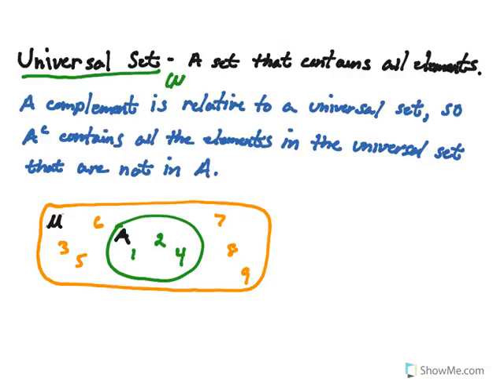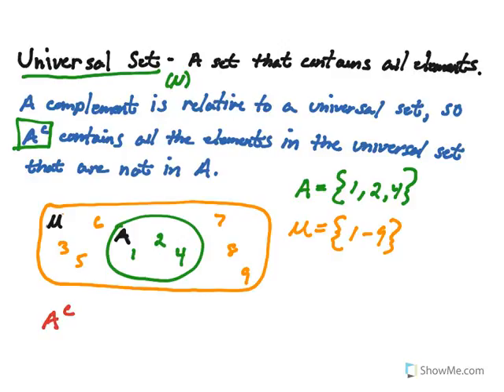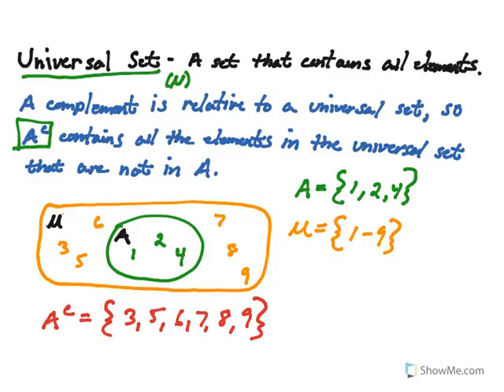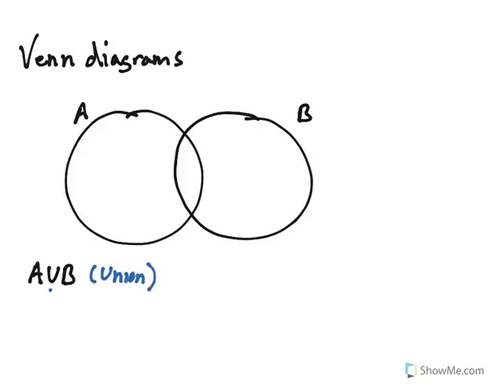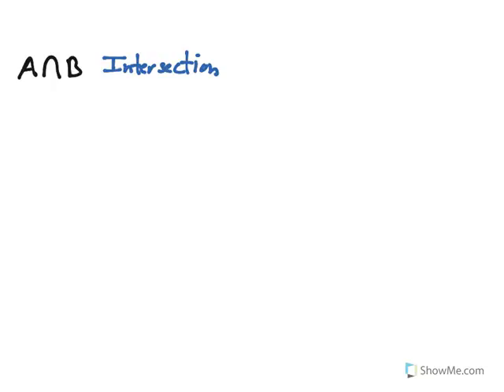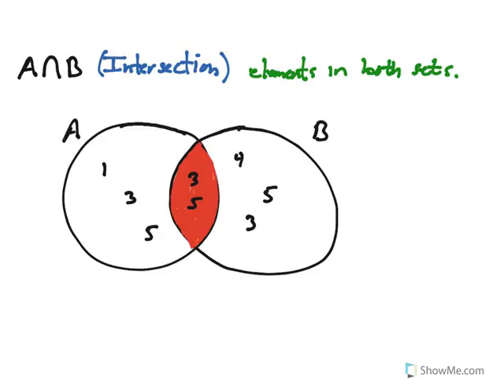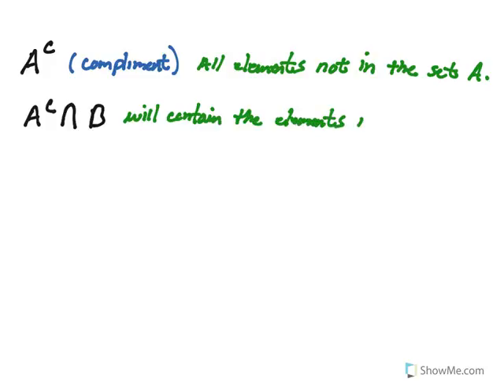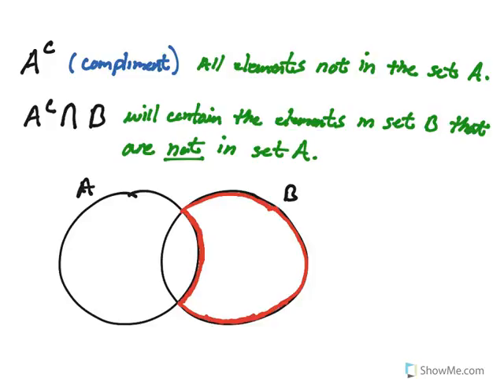Universal Sets and Venn Diagrams